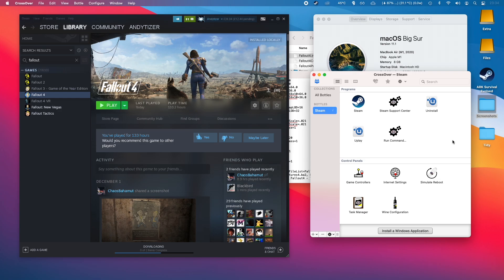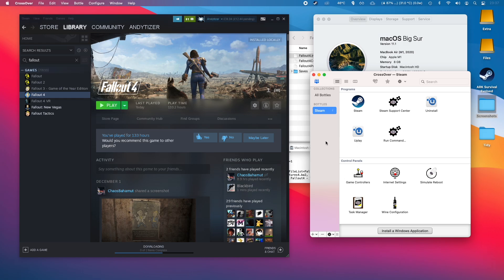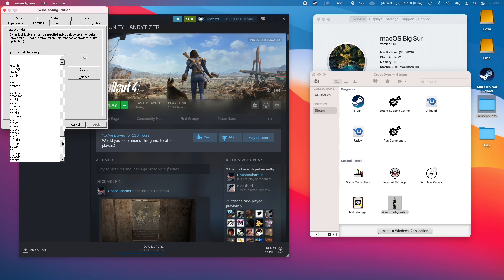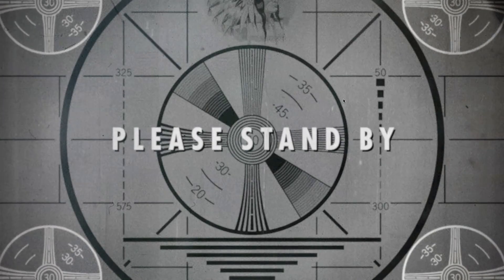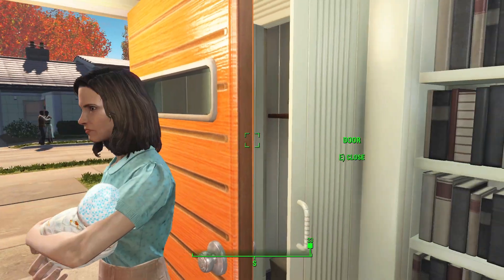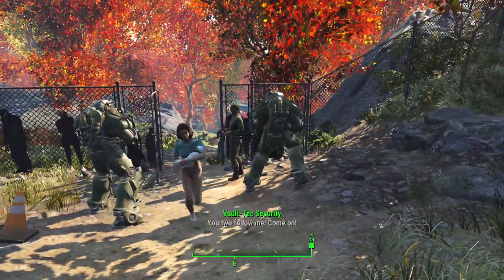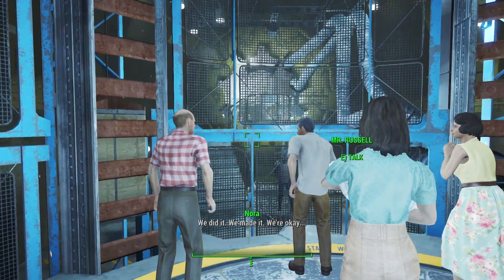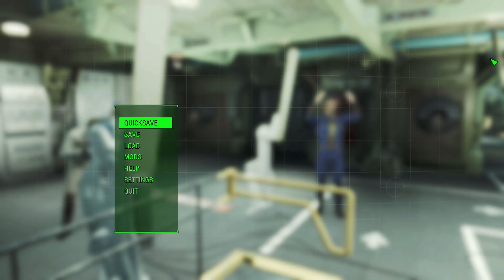Fallout 4 Runs Well On M1! Install Tutorial - Apple Silicon - MacBook Air 2020 8GB RAM 8 Core GPU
Fallout 4 (Windows - Steam) runs well via CrossOver and I would definitely say completable on this computer and runs at decent framerates at 1920x1080 on the MacBook Air 2020 512GB with 8GB RAM and 8 GPU cores. The open world feels like around 30-40 FPS and in-combat it drags down to around 20-30 FPS. There are minor graphical issues but none that seem to be game-breaking or immersion-breaking.

Fallout: New Vegas ran much worse despite it being a much older game - see my video

Fixes required to get Fallout 4 to work on M1 Apple Silicon:
1) Download CrossOver:

2) Bottle settings:
- Enable Performance Enhanced Synchronization (ESync)
- Enable DXVK Backend D3D11

3) Mouse fix - Fallout4.ini add:
bBackgroundMouse=1

4) Wine configuration Libraries overrides:
x3audio1_6
x3audio1_7
xaudio2_6
xaudio2_7

Time codes:
00:00 Intro
00:40 Enable ESync and DXVK
01:00 Mouse fix
01:32 Audio fix
02:20 Graphics settings
03:29 Gameplay - Intro (camera jumpy because trackpad used to move camera)
07:00 Gameplay - Open world (used a mouse)
10:31 Conclusion